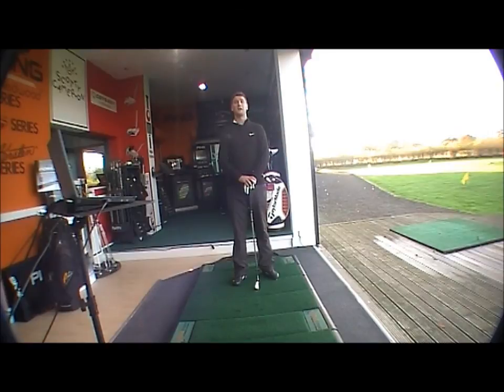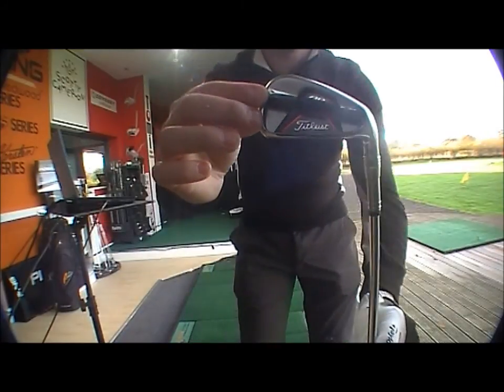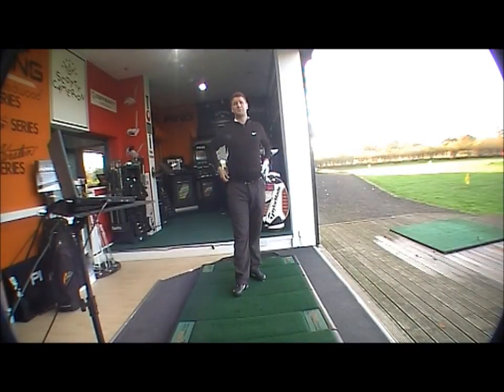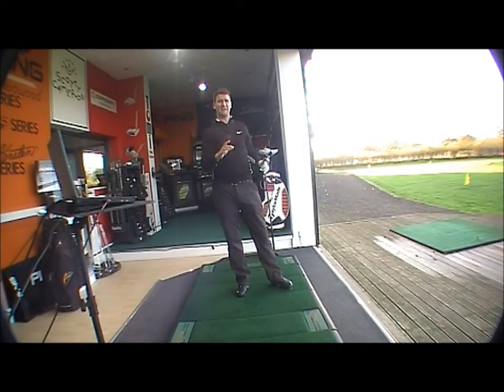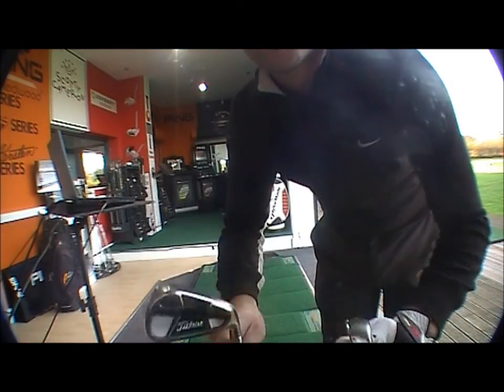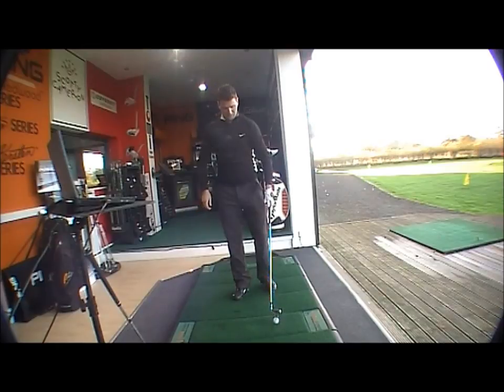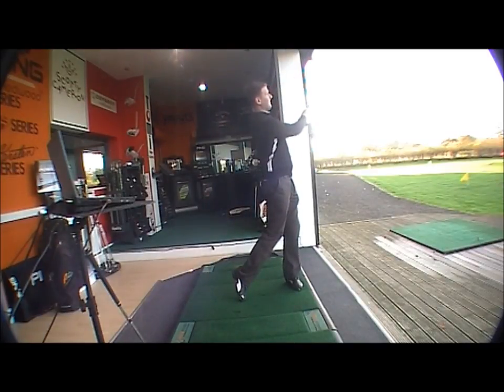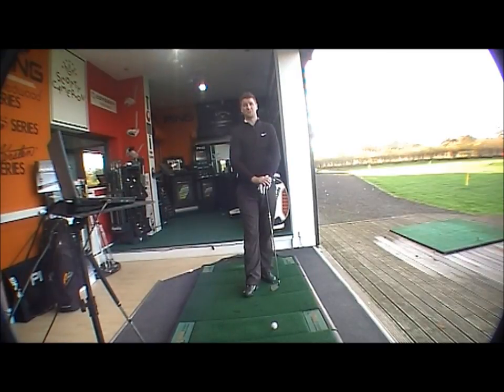Titleist New AP1 712 Irons.wmv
Titleist New AP1 712 Irons get put their paces.